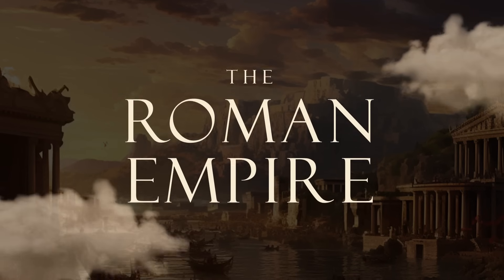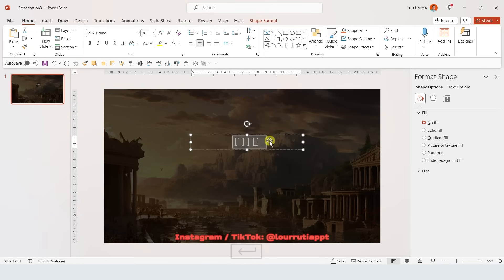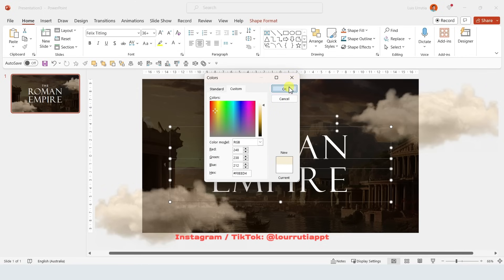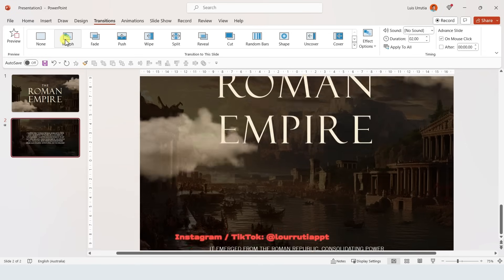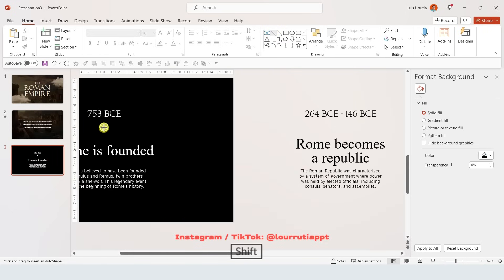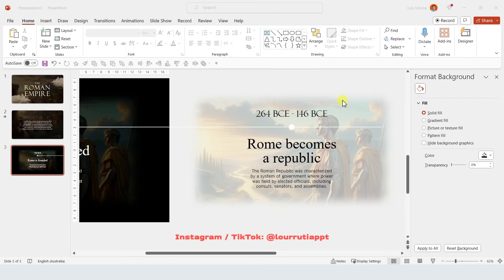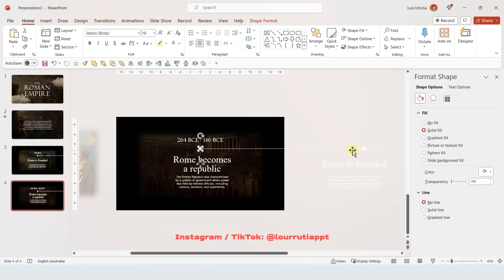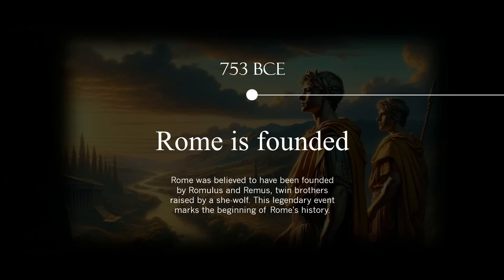Cinematic presentations in POWERPOINT 🤯 Step-by-step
No more struggling with layouts — auto-generate clean, high-impact PPT diagrams with AI in seconds

In this step-to-step tutorial I show you how to make a creative and cinematic presentation using PowerPoint. I used the Roman Empire as my topic for this presentation and also the Morph and Push Transitions to create a jaw-dropping timeline design.

On this video:

00:00 - What we're doing
00:13 - Design setup
03:00 - First Transition
04:29 - Timeline Method 01 (Pro)
09:25 - Timeline Method 02 (Easy)
10:25 - Final Result